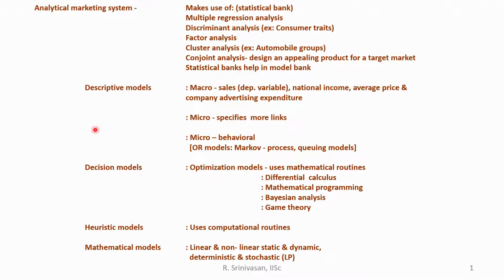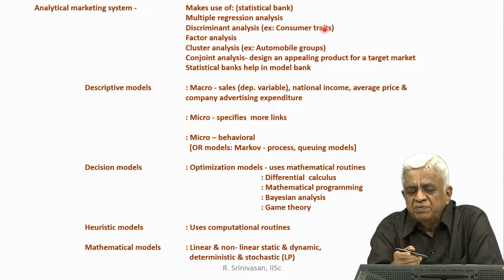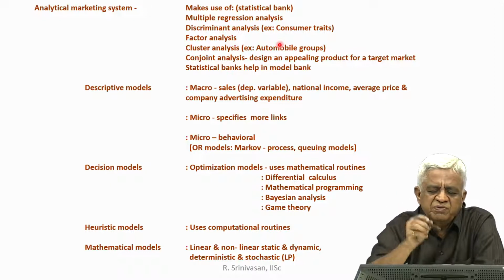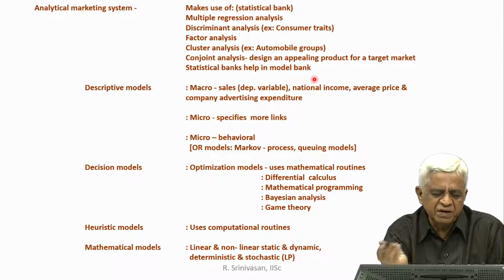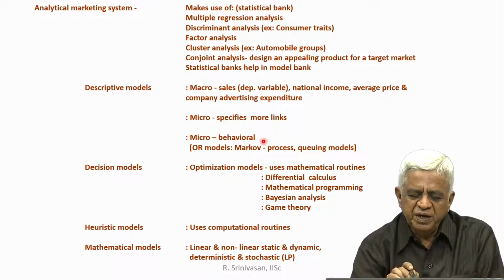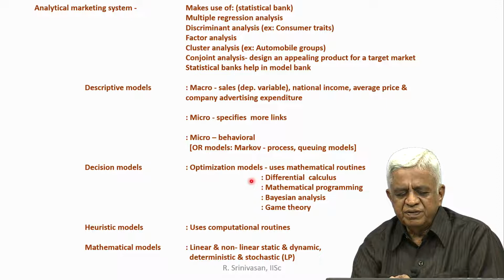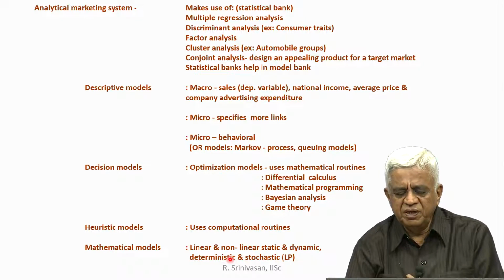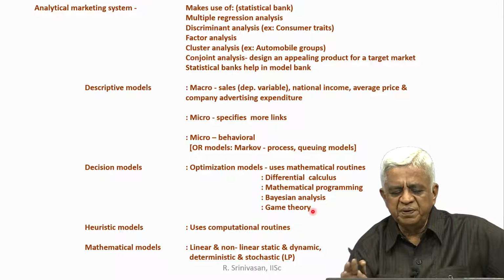noc20 mg04 lec17 Analytical Marketing System